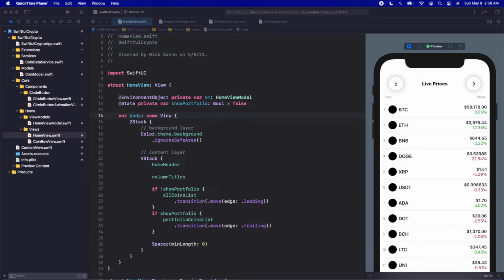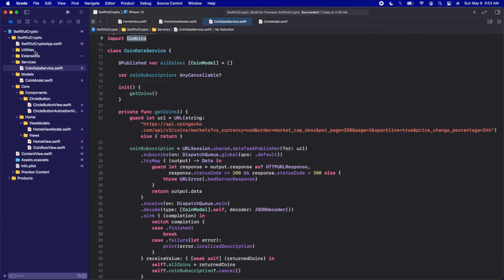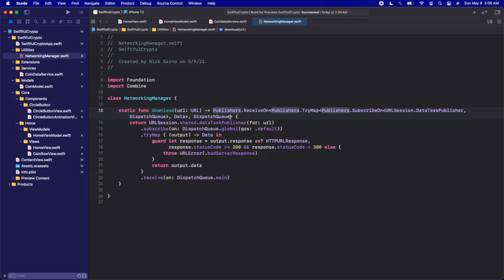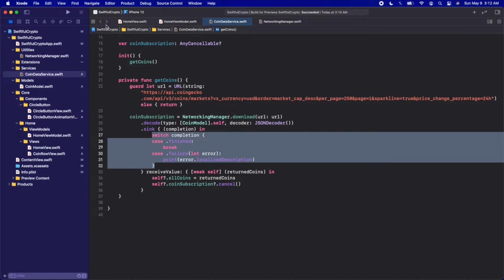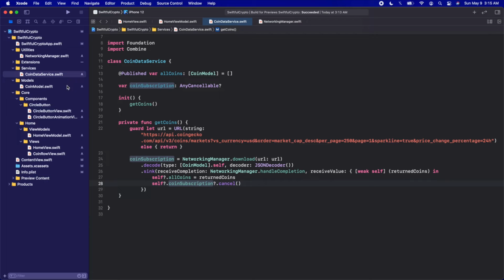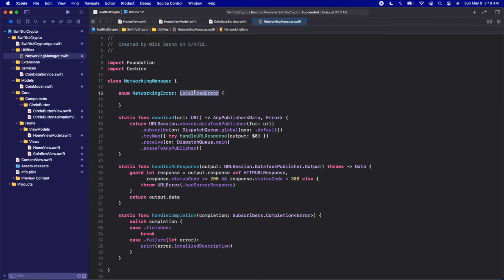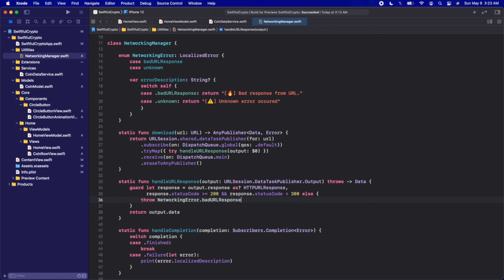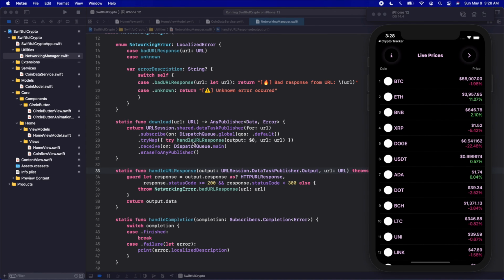Add a reusable Networking layer | SwiftUI Crypto App #7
In the last video, we successfully downloaded some data from the CoinGecko API, but we're not stopping there! We're actually going to be making several more API calls to download additional information across this app. So, instead of typing out the Networking logic each time, we will create a class that specifically handles the generic download logic. You'll notice that this new networking layer is totally generic, meaning it does not have any data that is related to a specific View or ViewModel. This is done intentionally, so that we can use it many times for many different scenarios!

🤙 WELCOME BACK 🤙